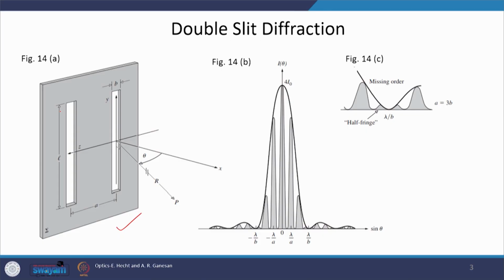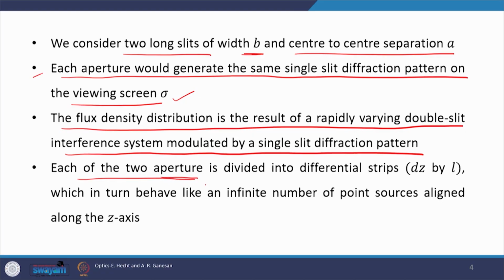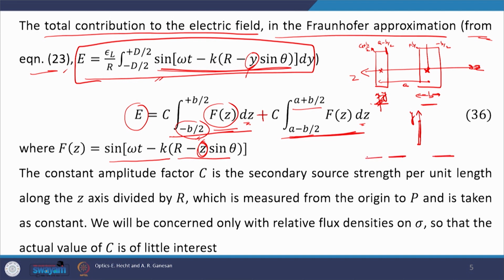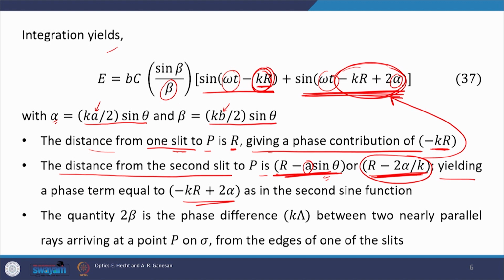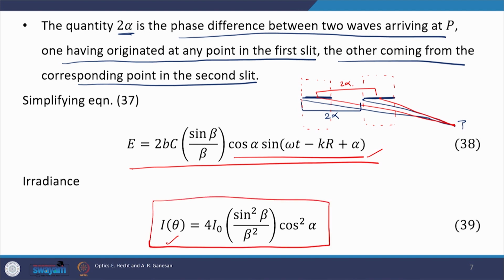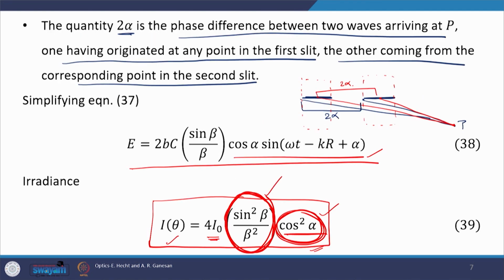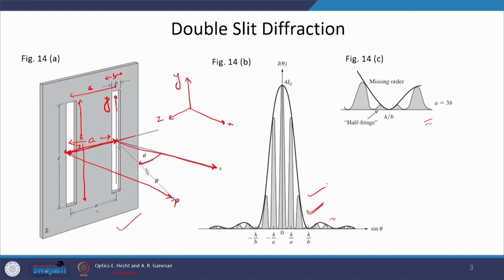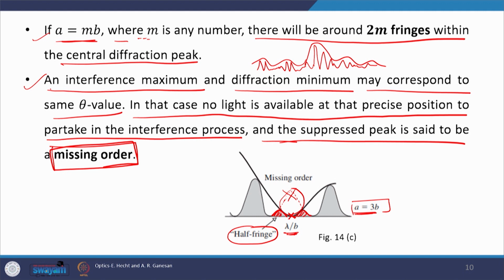Lecture 34 : Double Slit Diffraction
This lecture explains double slit diffraction.